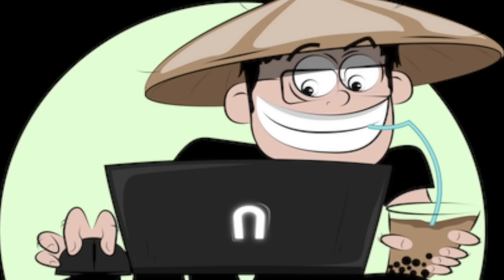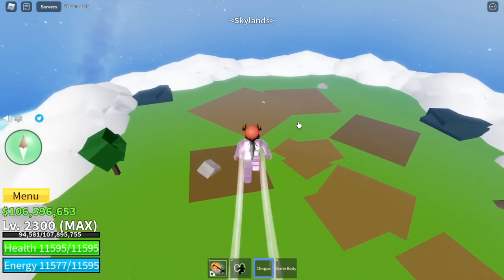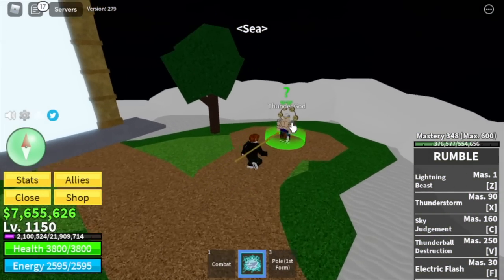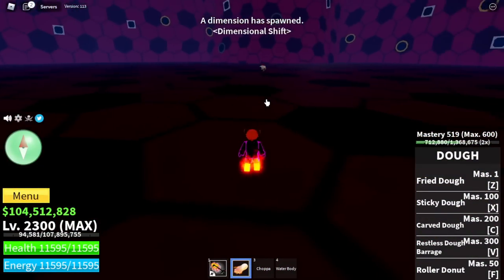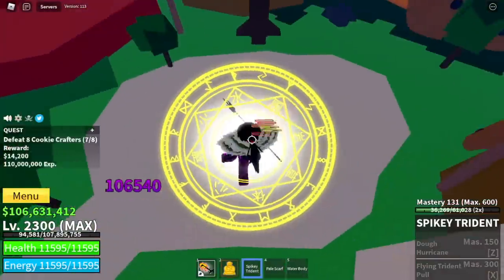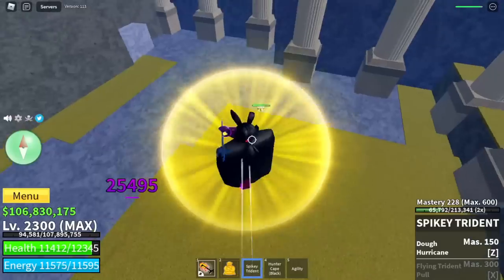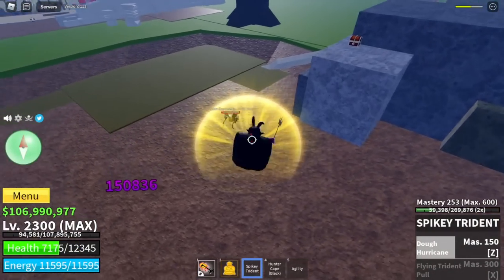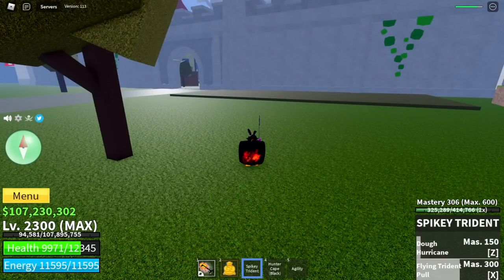This Sword Will Fully Awaken DOUGH in Blox Fruits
Do you think this sword will have a v2 and fully awaken the dough fruit in roblox bloxfruits update 17 part 3.